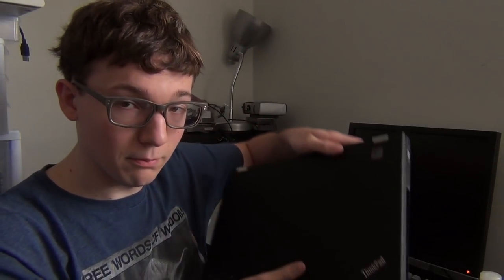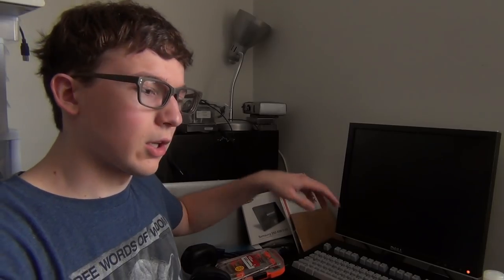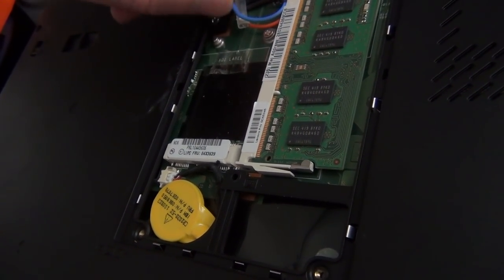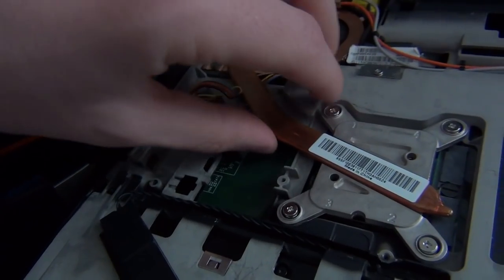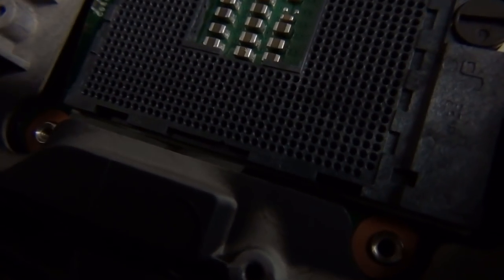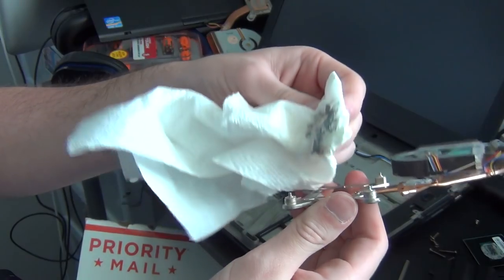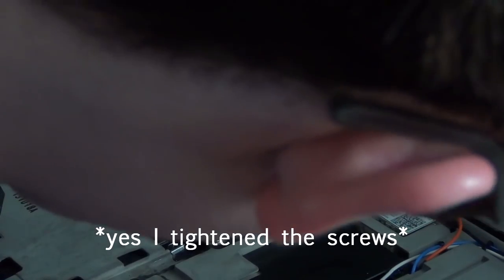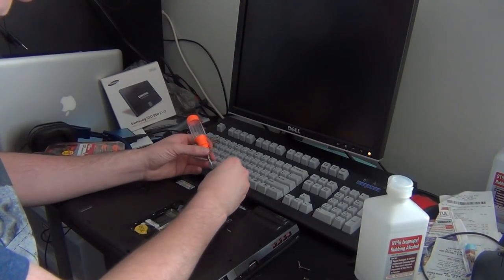Lenovo ThinkPad T430: CPU Upgrade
Hey guys! In today's video we'll be upgrading the processor in a Lenovo ThinkPad T430 laptop! The original processor, a Core i5 3320M will be replaced with a Core i7 3612QM for a huge speed boost! This process will also be similar on the T410 and T420 laptops, as well as on the 15" T- and W-series counterparts. Enjoy the video!